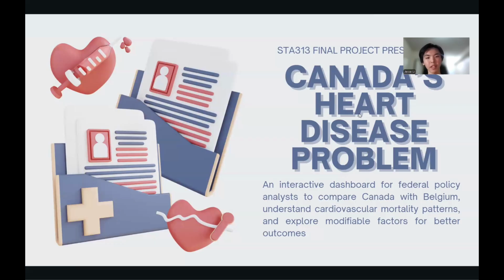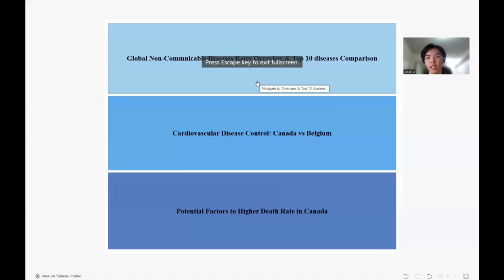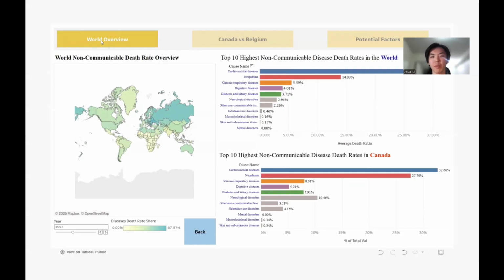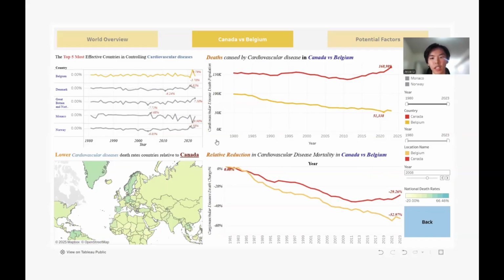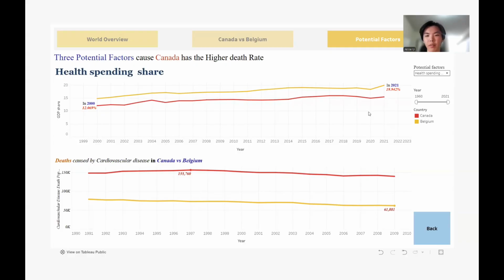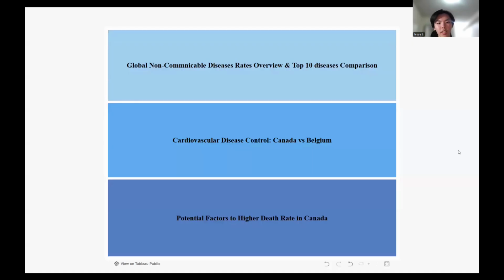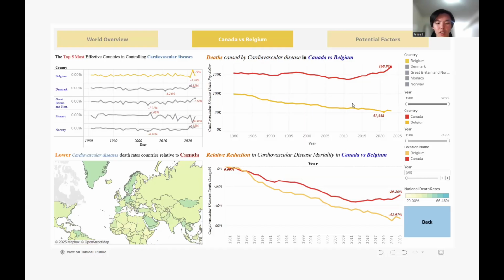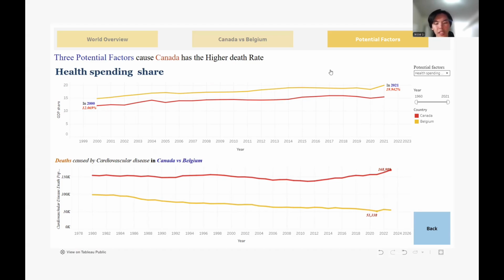Final Project Demo Group 1Z: Canada's Heart Disease Problem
Canada's Heart Disease Problem